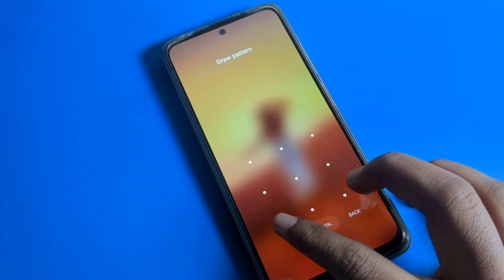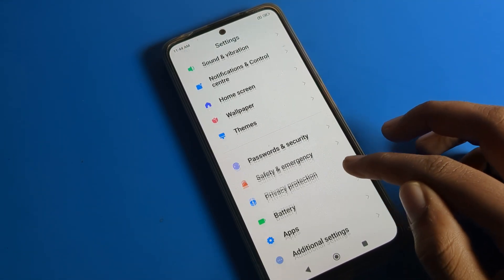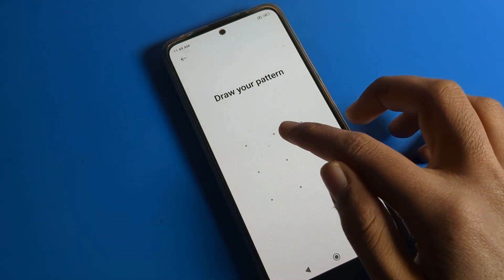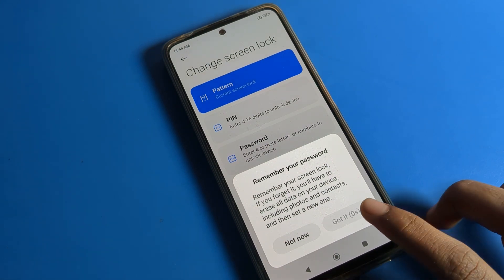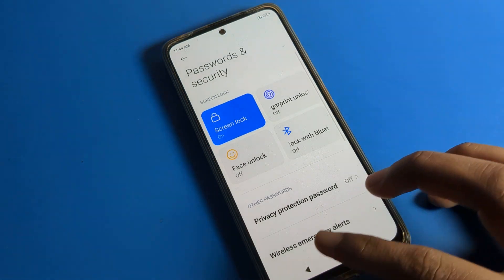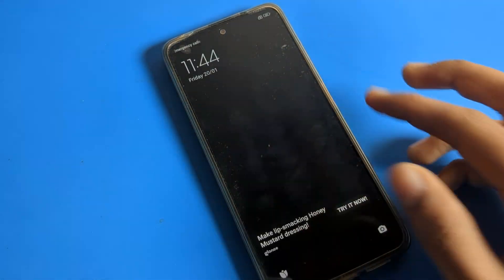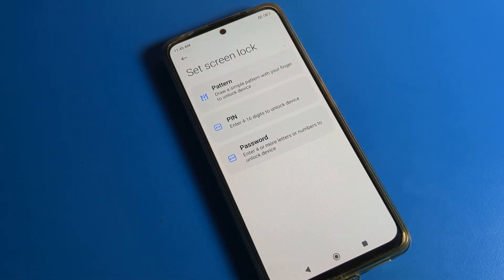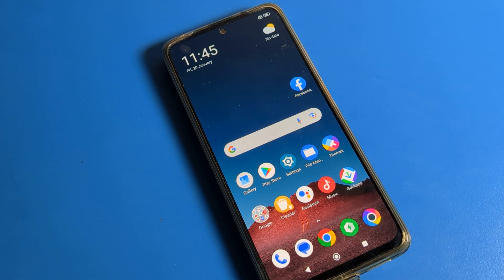Poco x4 pro 5g remove lock screen pattern | how to remove pattern lock